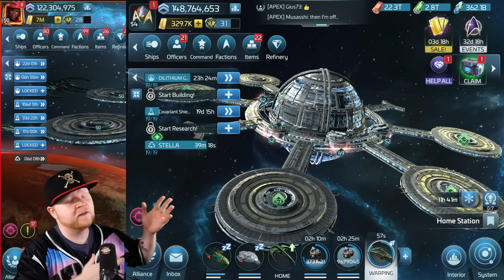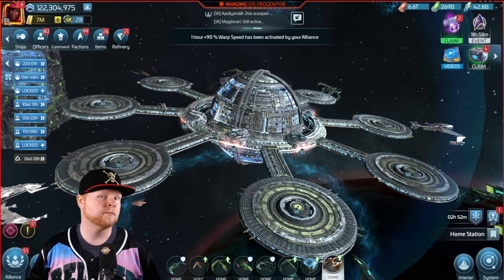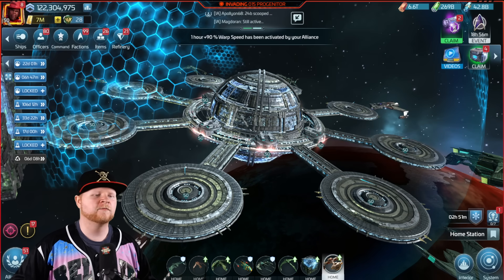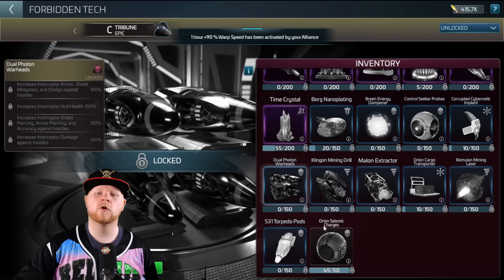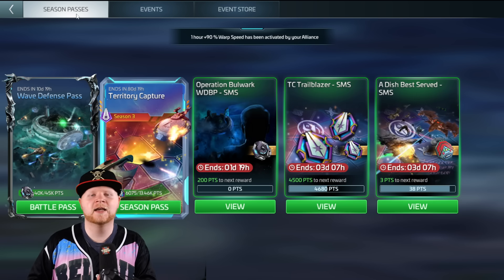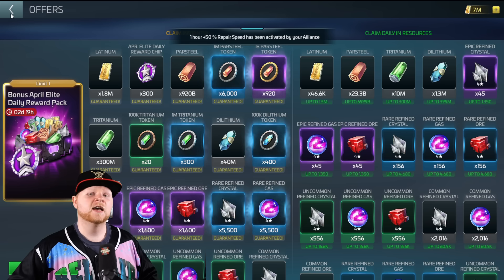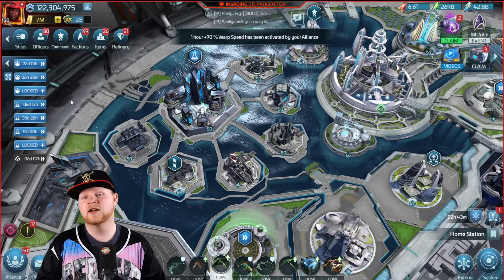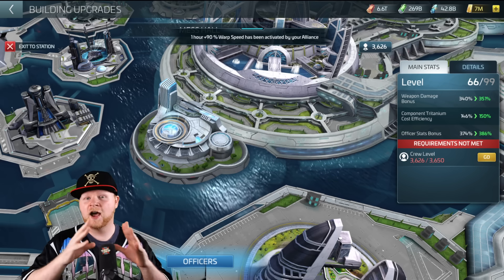What to buy (and not to buy) in Star Trek Fleet Command | Light Spender Edition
Star Trek Fleet Command is a game where @everyone may be welcome, (well I think everyone's welcome, I can't speak for Scopely lol), but there are definitely different strategies to buying packs in STFC. With the game constantly trying to get players to spend $99 at a time I thought it would be good to focus on the light spending crowd and talk about what actually has value with a focus on things that last "long term".

Topics covered:

1. Pure F2P round table coming up soon! Wanna hear from players in the 50s/40s who did it completely f2p? Soon!
2. What small purchases can really push your account forward if you're willing to spend
3. Why primes should NOT be your purchasing focus
4. If you have any game mechanic questions, feel free to drop those questions in the comments!

Wanna buy Deuce something? Here's the Amazon wish list!: